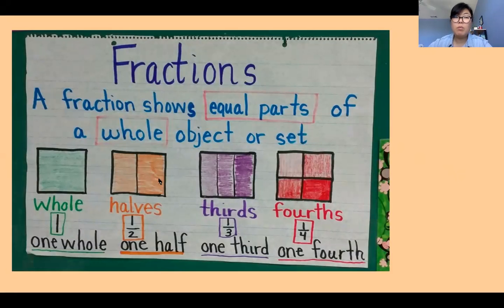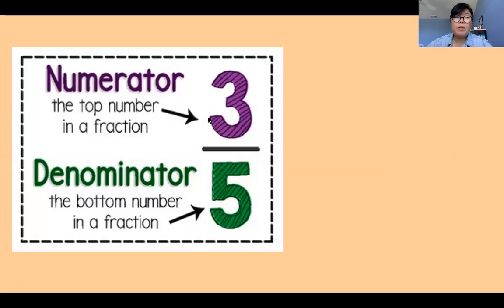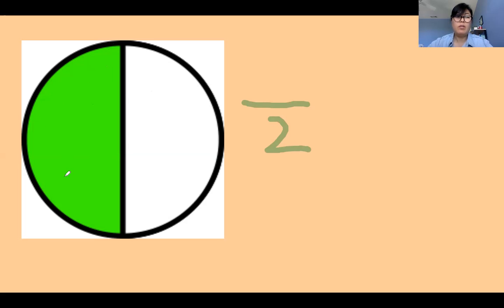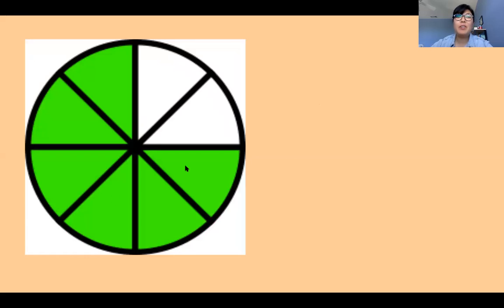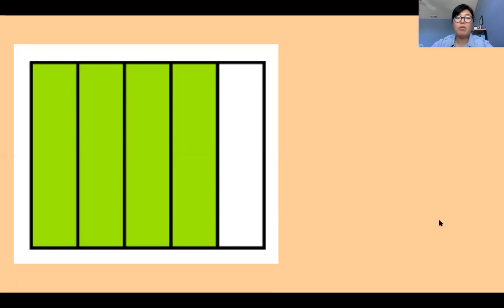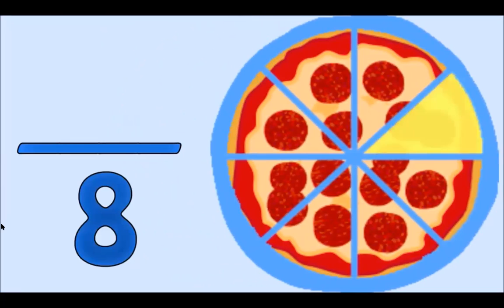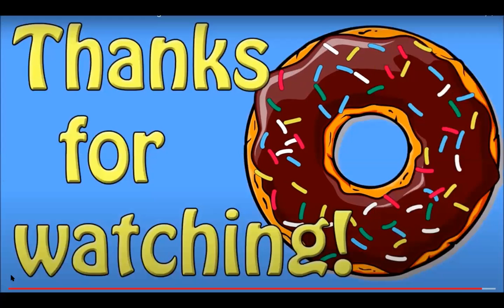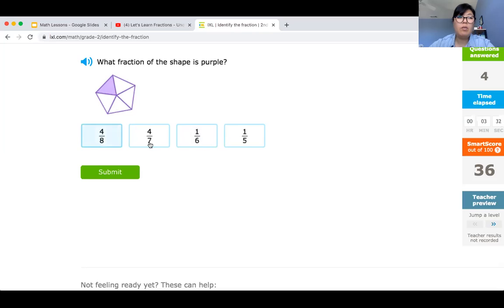Math Lesson: Identify the Fraction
Teaching how to write a fraction (numerator and denominator)